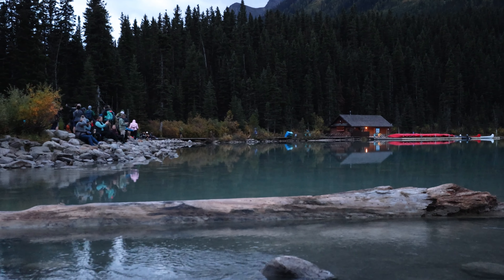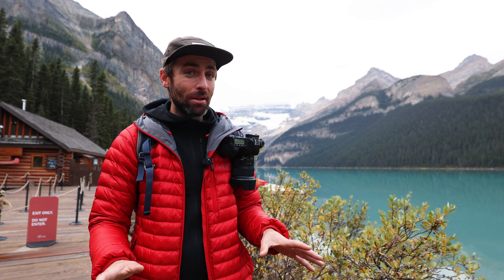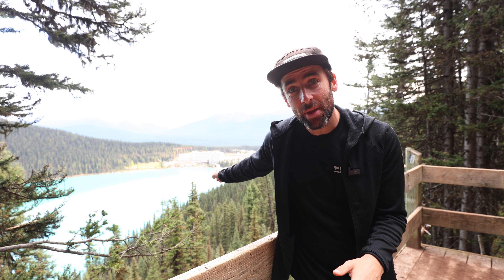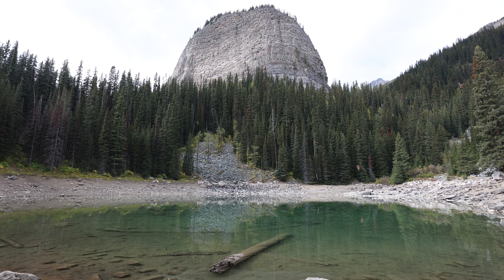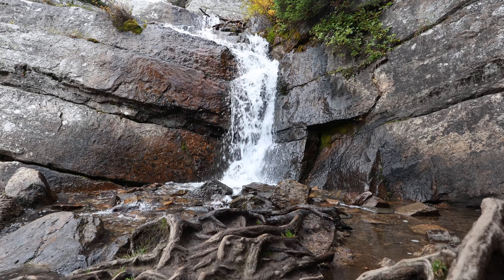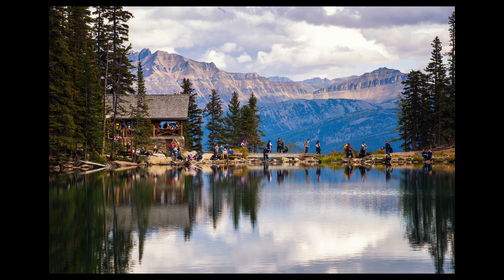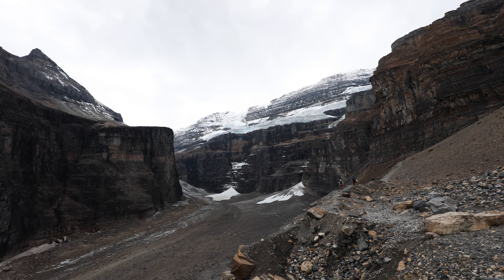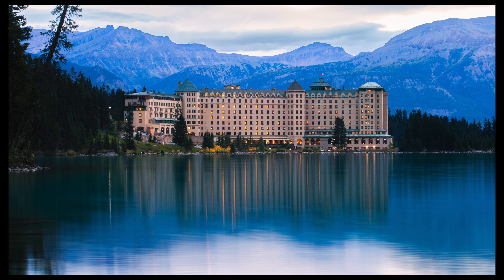Best Photo Spots in Lake Louise - Get away from the crowds!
Another 1 day photography challenge sees me in Lake Louise taking in locations at the shore front, mirror lake, Lake Agnes, The Big Beehive, Plain of the Six Glaciers and Fairview Lookout. Keep watching to see the best photo spots in Lake Louise!

Found this video helpful? Then consider buying me a coffee or even a beer using the super thanks button!

00:00 Intro
00:16 Lake Louise Canoe Docks
00:50 Lake Louise Bucket shot
01:52 Fall Foliage
02:59 Fairview Lookout
05:10 Lake Agnes Trail
6:20 Lake Agnes and Tea House
07:57 Big Beehive
09:20 Plain of Six Glaciers
10:31 Back of the Lake